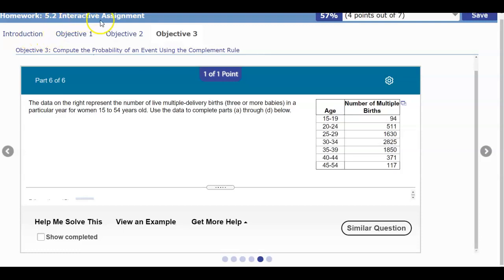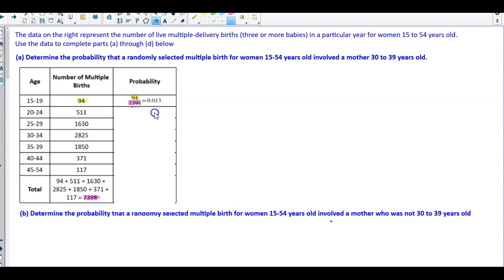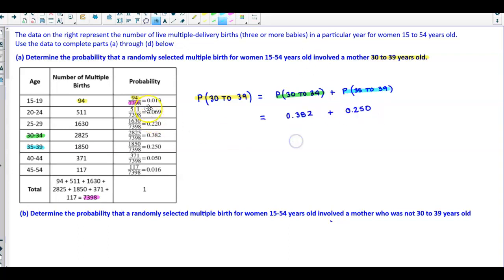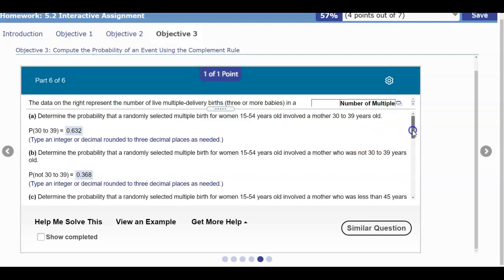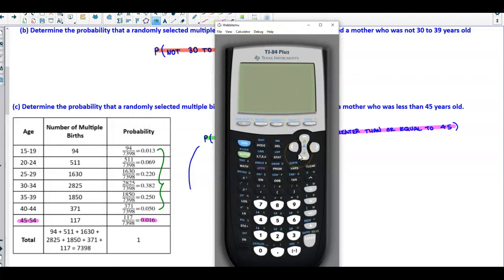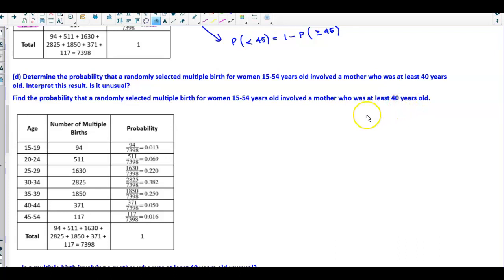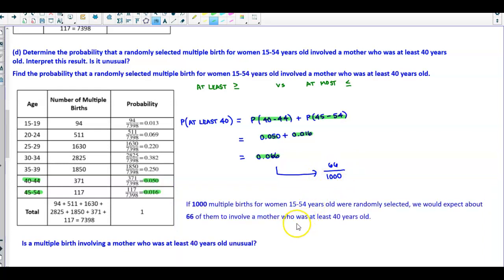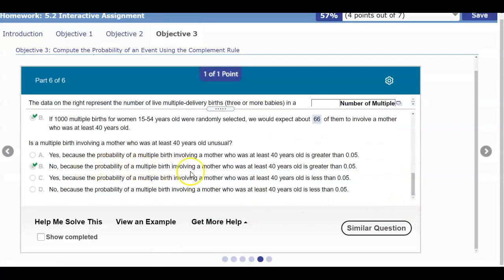Math 14 5.2 Objective 3: Computing Probabilities Using Complements